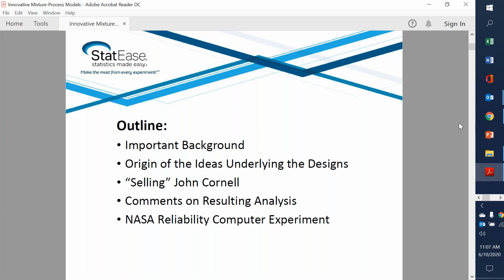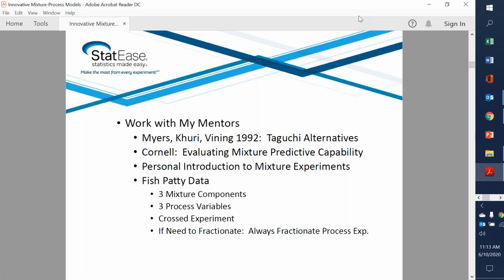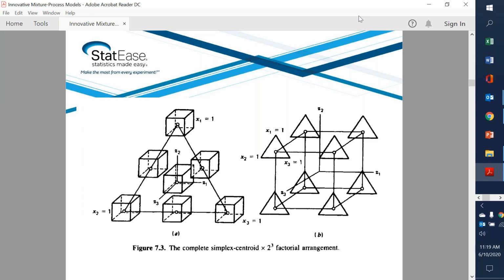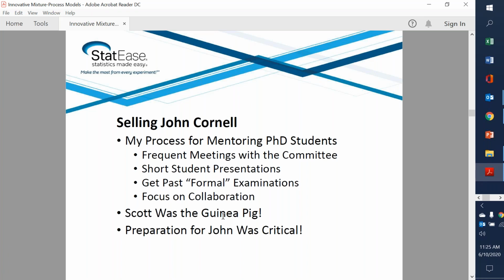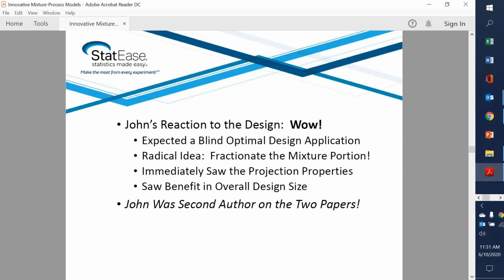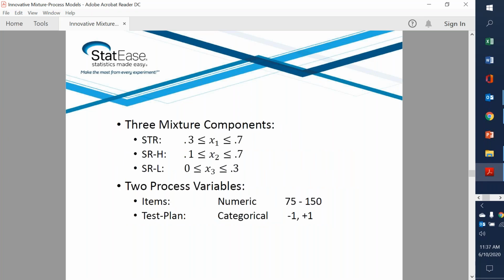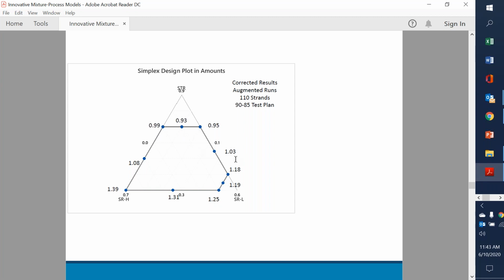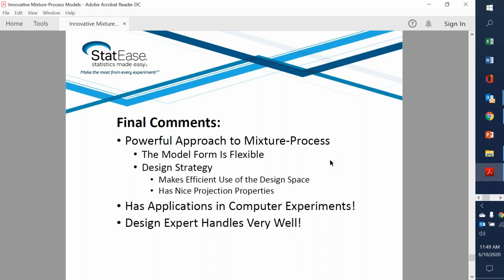Innovative Mixture Process Models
Presenter:
Geoff Vining: Professor of Statistics, Virginia Tech

Abstract:
A nice new addition to Design Expert is the KCV designs (Kowalski, Cornell, and Vining 2000 and 2002) for experiments that involve both mixture components and process variables.  This talk presents an overview of these designs.  It begins with a brief history of their origin.  It then motivates the basic approach for the construction of these designs and contrasts this approach to other approaches popular at that time.  It then discusses some of the subtleties involved in analyzing these designs.  An example illustrates their use.